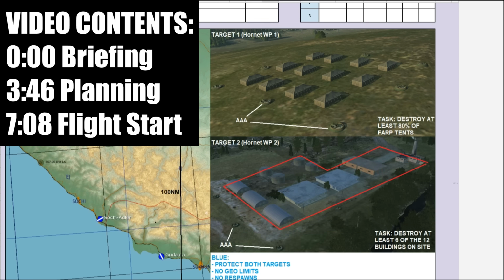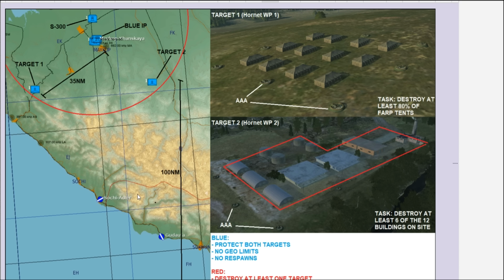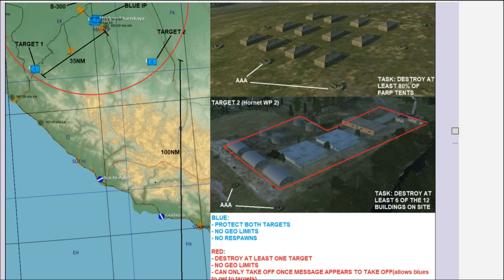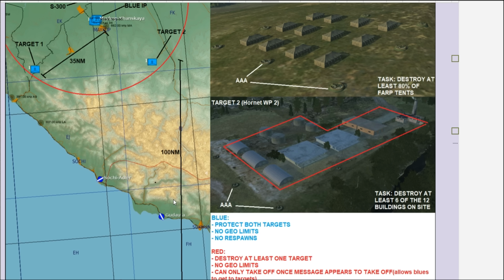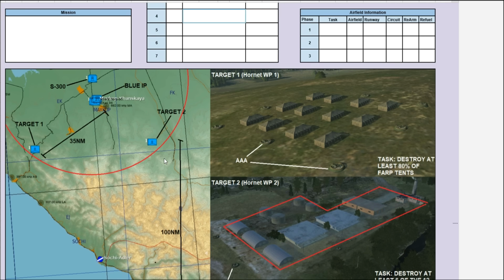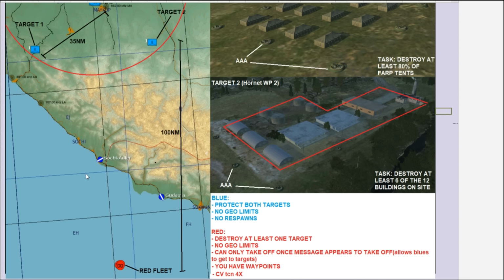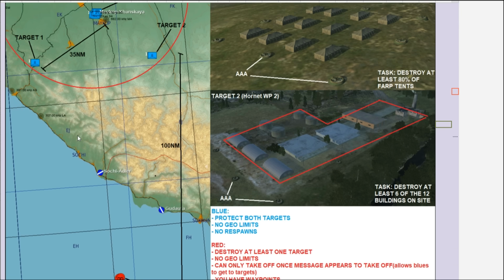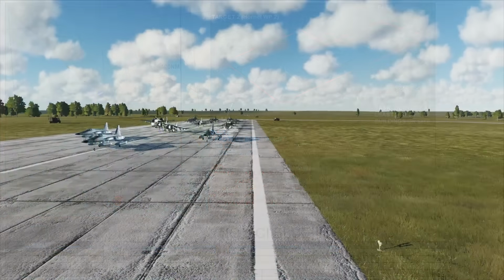FRANTIC Fast Naval Strike Mission Turns Ugly | DCS WORLD